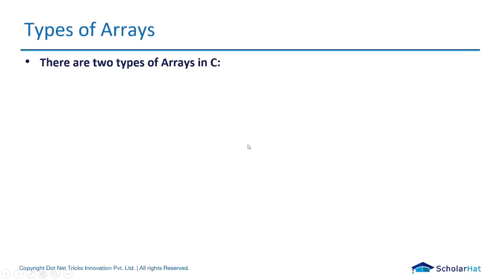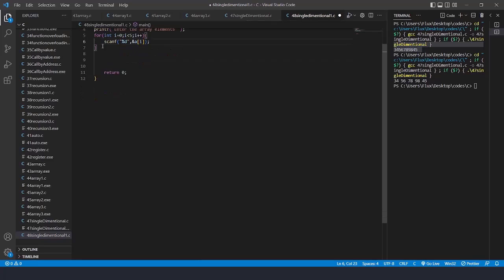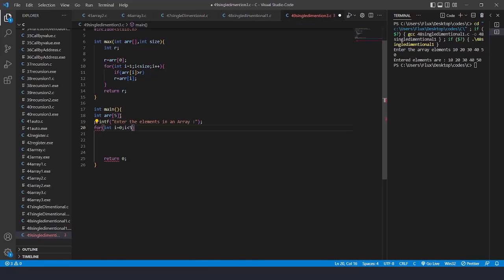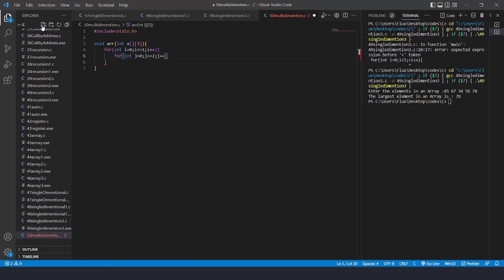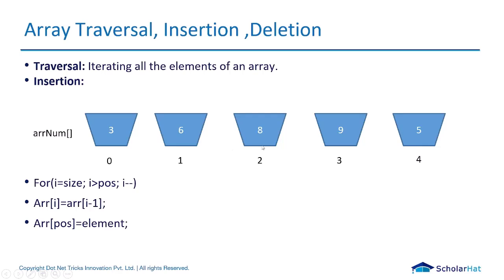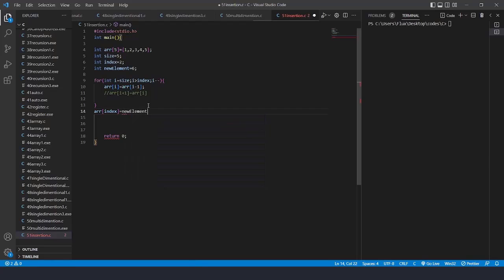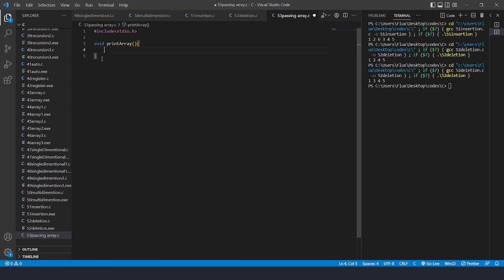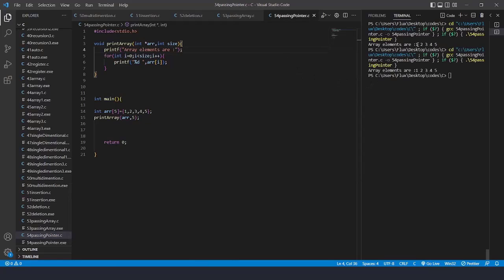Types of Arrays in C Programming | Operations on Arrays in C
Ready to deepen your understanding of arrays in C? Join us in this hands-on tutorial where we dissect various types of arrays (single-dimensional and multi-dimensional arrays), providing practical implementations to ensure you grasp the concepts and unleash the full potential of arrays in your programming journey.

This tutorial is a comprehensive guide to mastering the various types of arrays in C. We not only cover the theory but also provide hands-on implementations for each array type, ensuring you have a practical understanding to tackle real-world programming challenges.